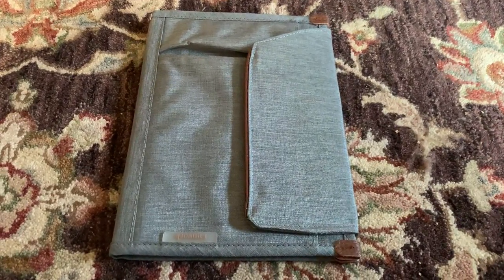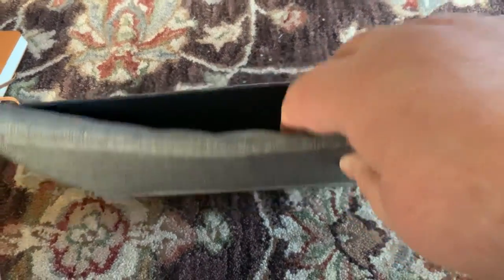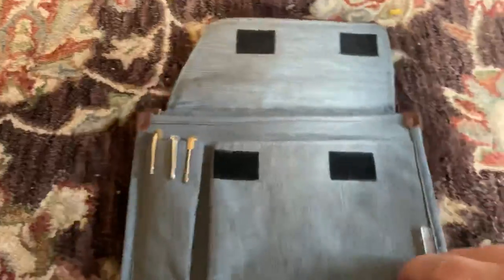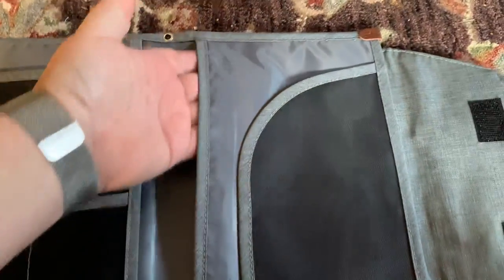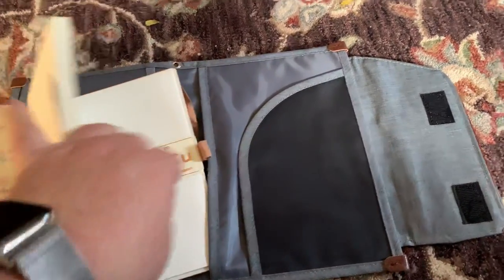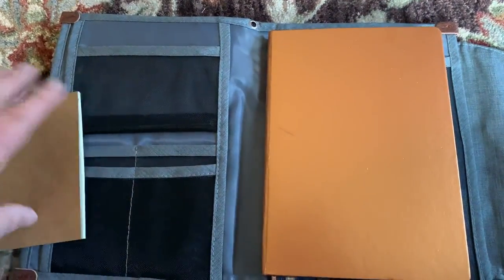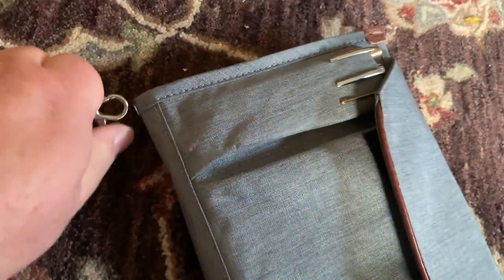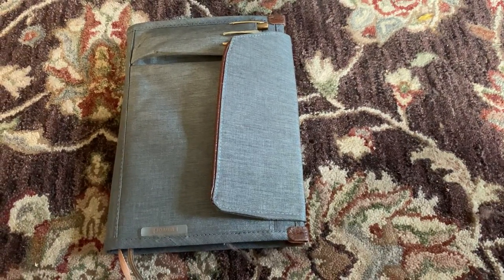Funwork Portfolio Padfolio Cover Review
Funwork Portfolio Padfolio Interview Resume File Folder Document Organizer Business Card Holder Stationery Bag Book & Bible Cover Briefcase